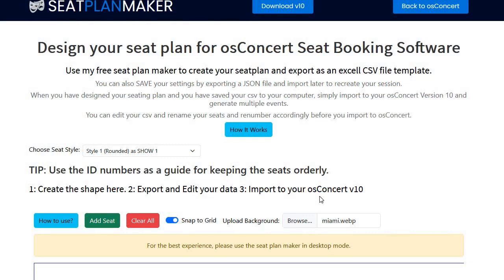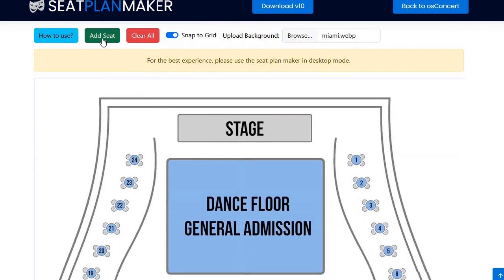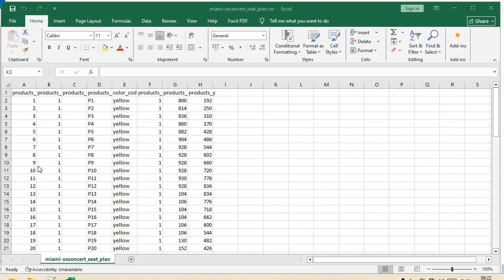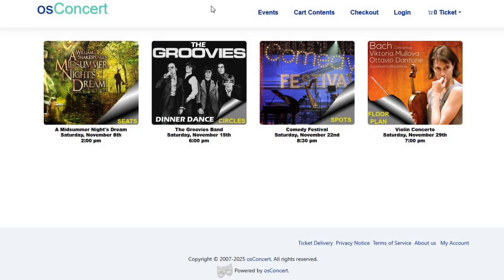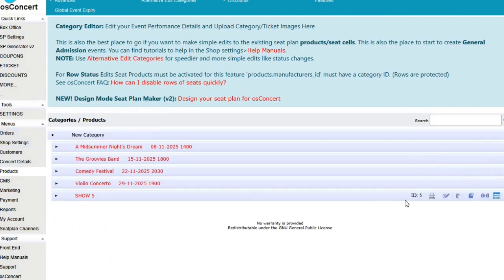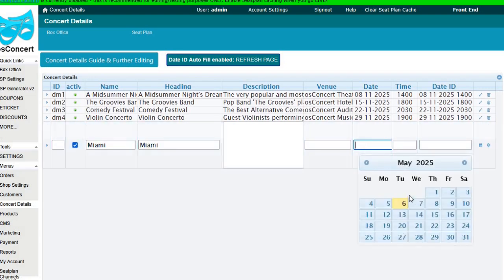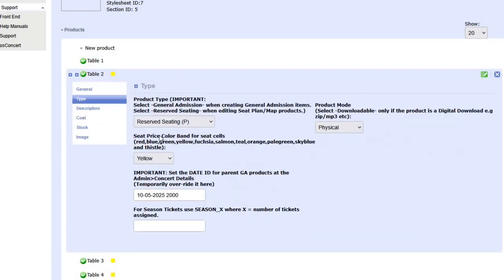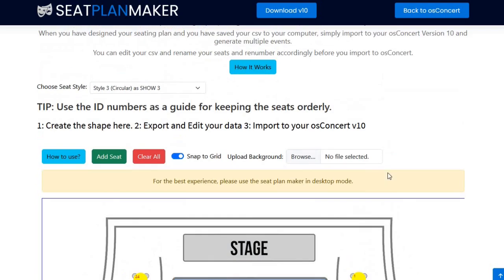How to create a seat plan from start to finish using osConcert Seat Plan Maker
I want to show everyone how easy it is to create a Seat Plan using my online Seat Plan Maker and then importing to osConcert V10.1 to easily generate Reserved Seating Events.
osConcert is a Complete Seat Booking System available with my full support.